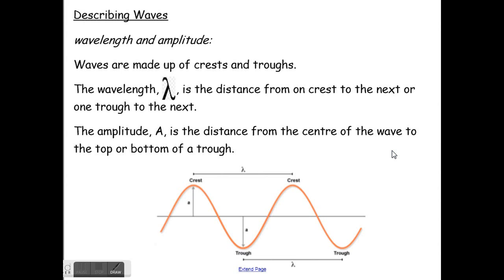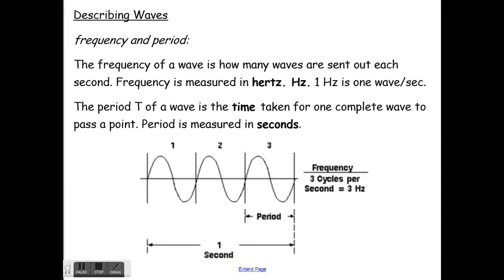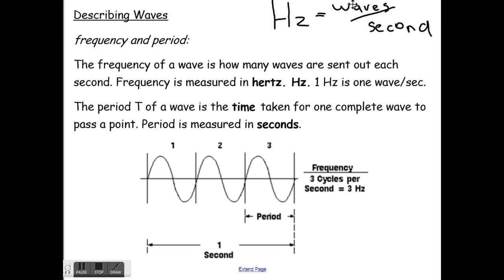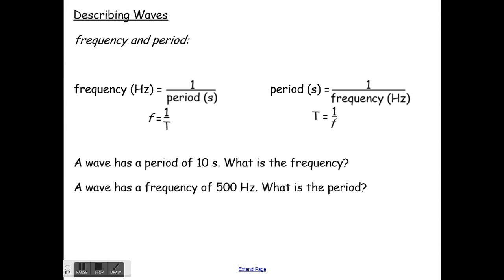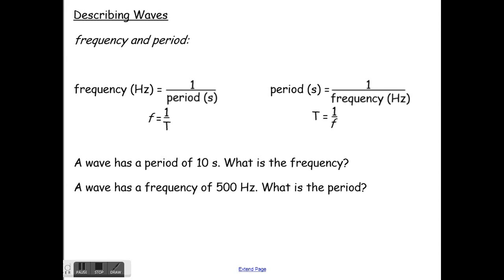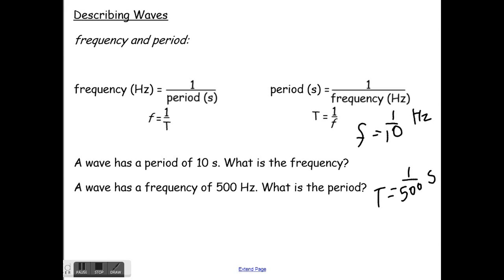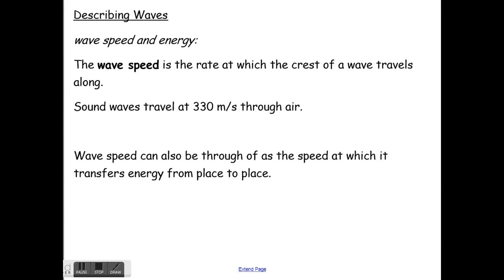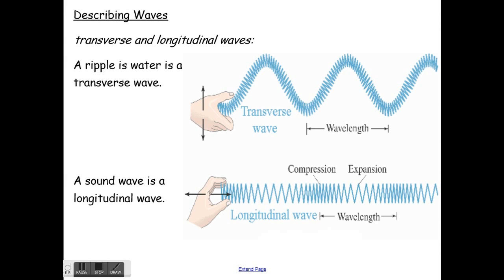Feb 4th - HS2 - Describing Waves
Feb 4th - HS2 - Chapter 14.1 - Describing Waves